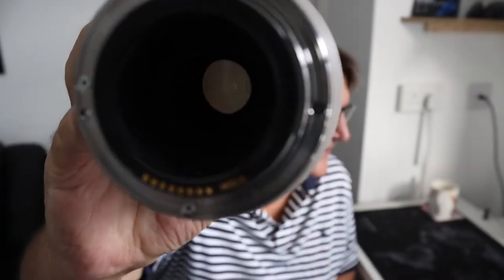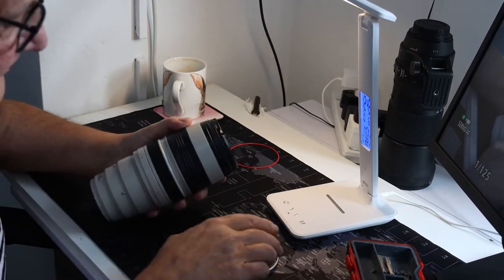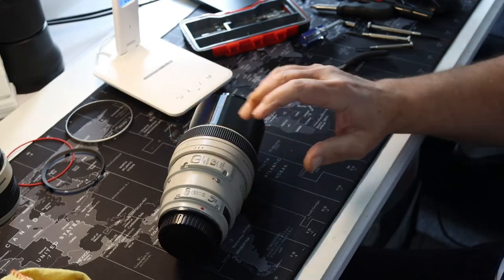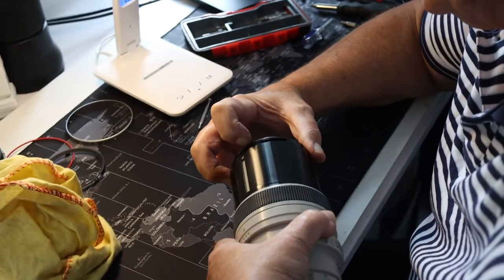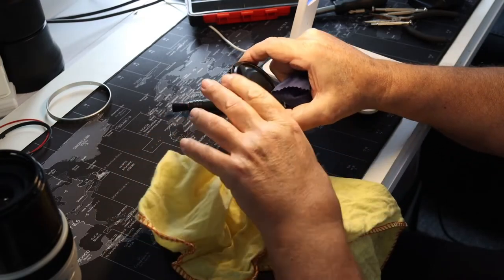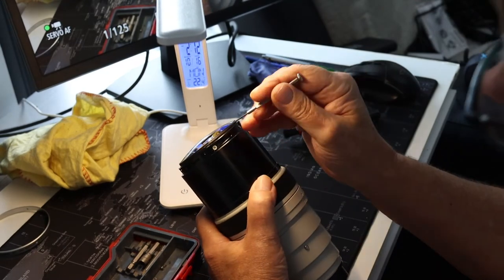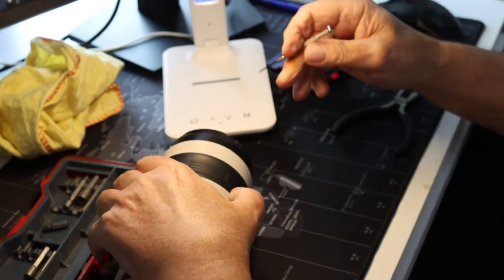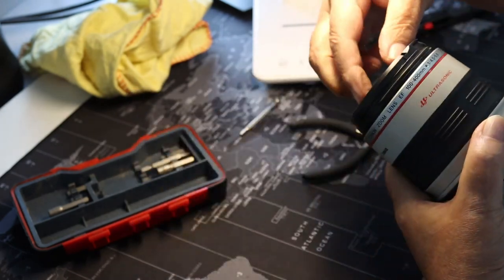canon 100 400 how to clean front len's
How to remove and clean front len's of canon 100-400